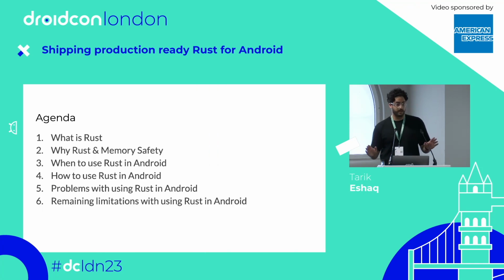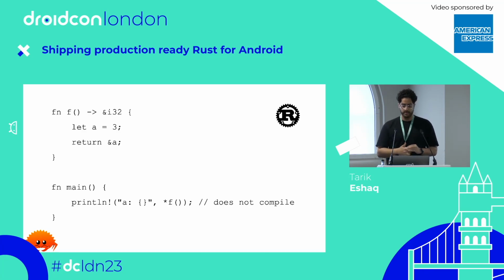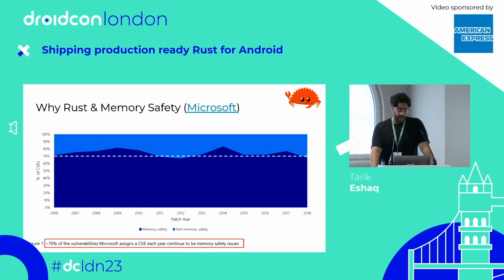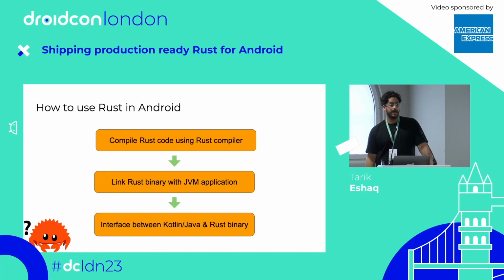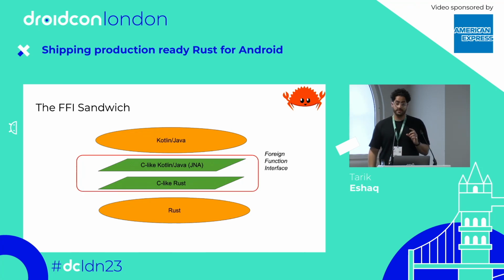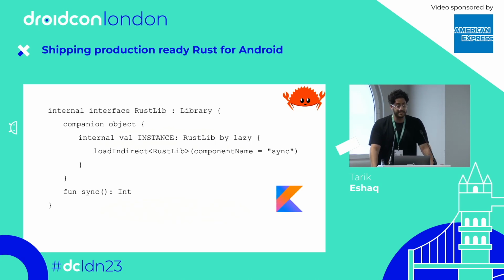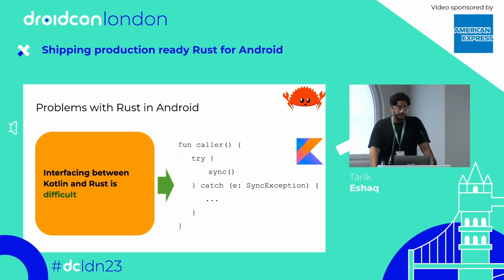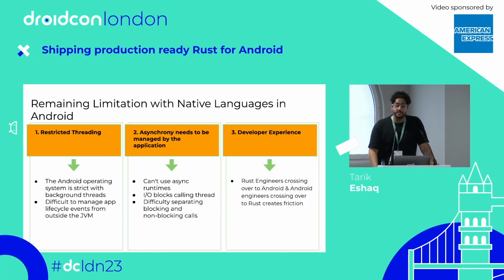Shipping production ready Rust for Android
By Tarik Eshaq